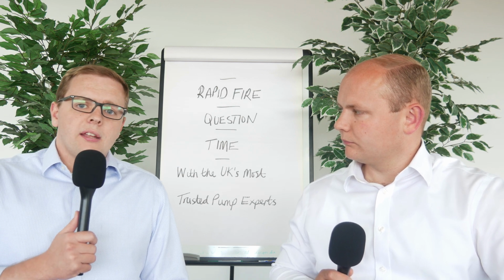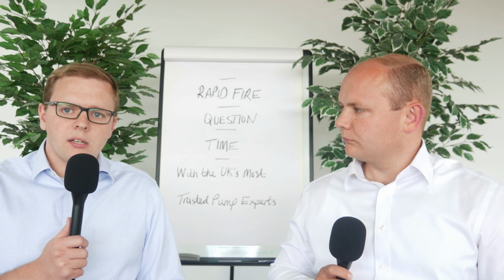Duty/Standby vs Duty/Assist Pumping Systems – What's the Difference | Rapid Fire S1 E3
What’s the difference between duty/standby and duty/assist pumping configurations?

Tim (Head Designer) and Matthew (Head of Business Development) break it down in this insightful discussion.

They cover:

⚙️ How each configuration works
💧 When to specify duty/assist vs. duty/standby
🔋 Redundancy vs. performance: balancing reliability and efficiency

Whether you're designing, specifying, or maintaining pumping systems, this video will help you make informed decisions that save time and cost while ensuring system resilience.